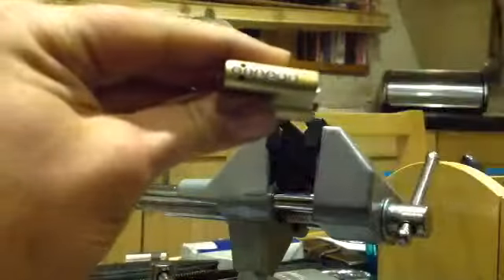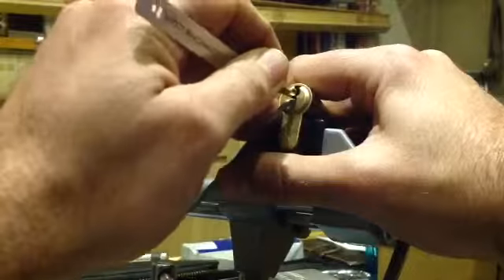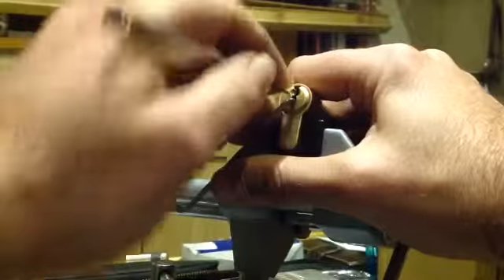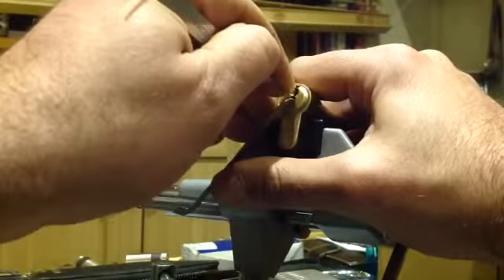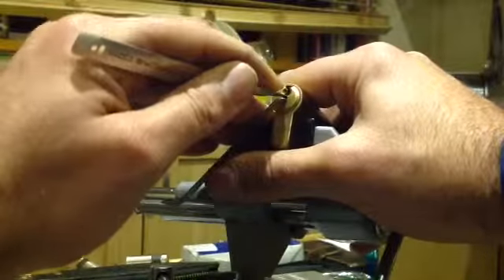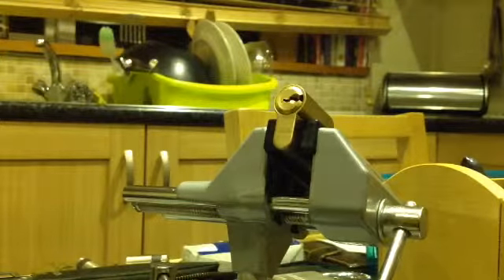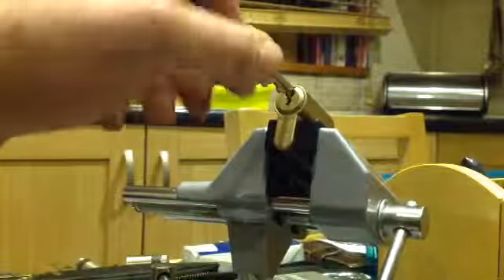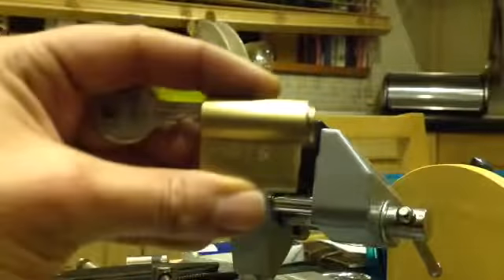MB15 challenge lock sppd.EVIL lock,thanks buddy.Please visit Uklocksport and thanks for watching